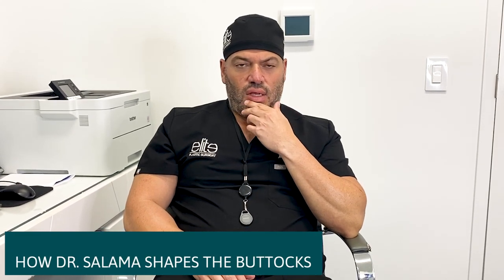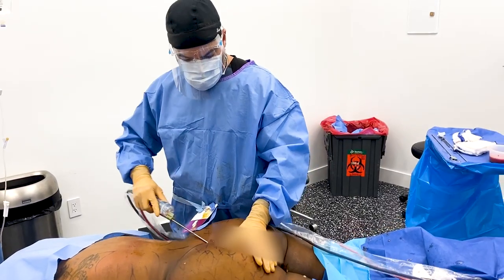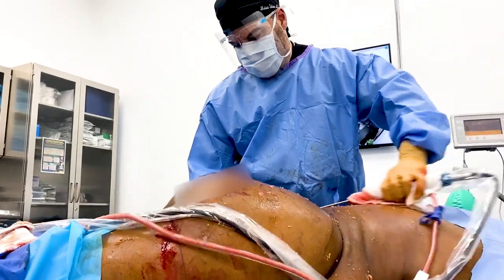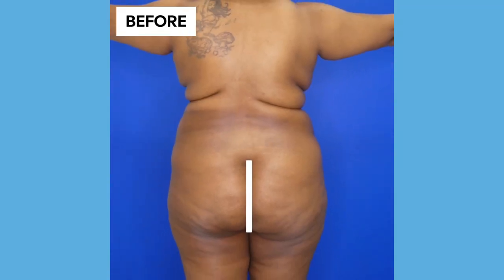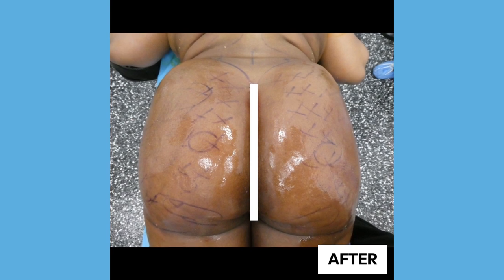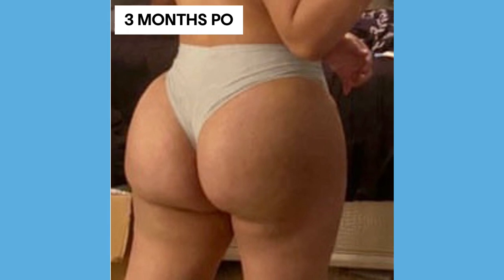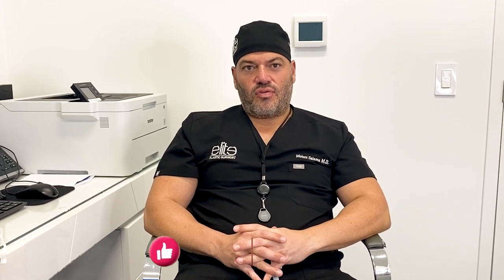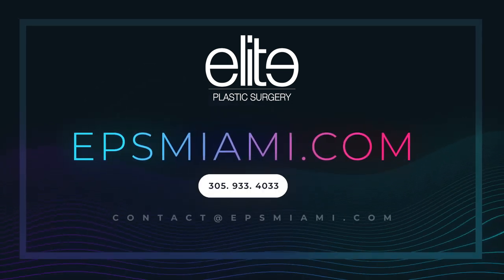Buttock Shapes & BBL Fluffing | BBL Q&A with Dr. Salama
Most patients have questions regarding the different types of buttock shapes and what fluffing is. In this video, Dr. Moises Salama gives you those answers​!